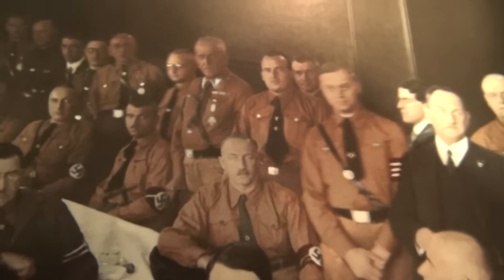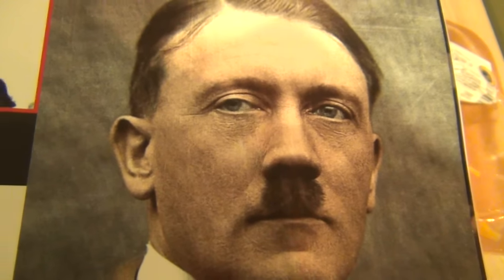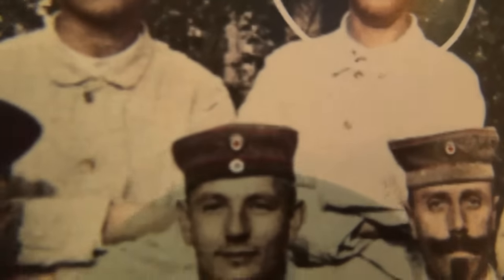Adolf Hitler had Blue Eyes, the Original Swastika Form & Pharistocracy's red-white-blue Circle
THE ENEMY HAS ANOTHER UNIFORM, BUT THEY'RE BEING RULED BY THE SAME FAMILY AS OUR OWN MASTERS